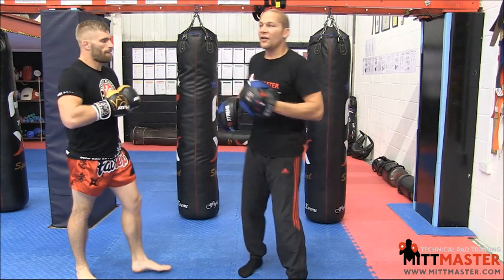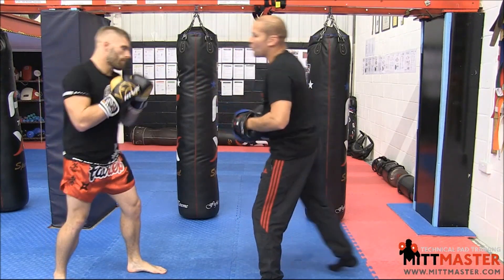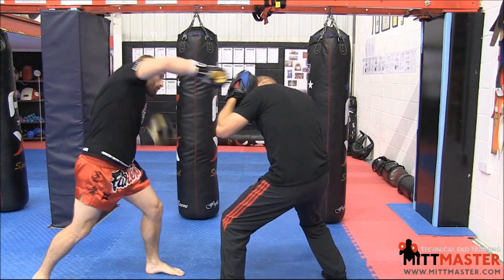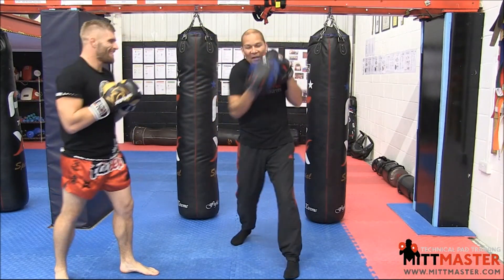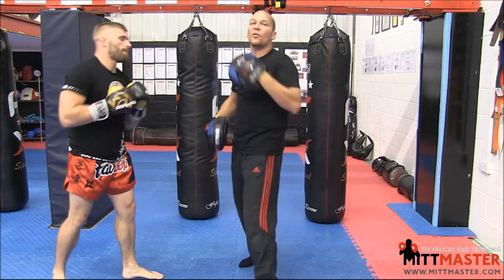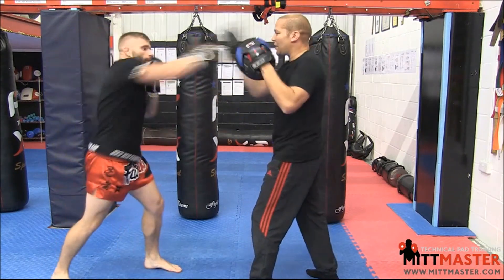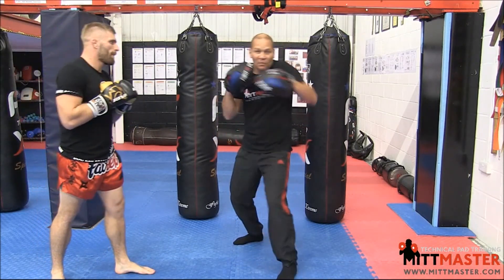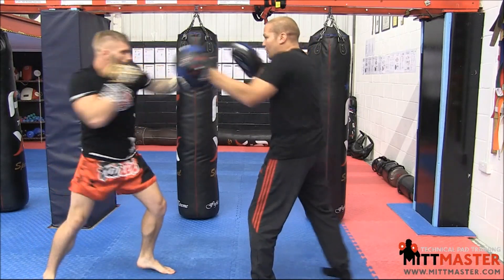The importance of micro punching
This video covers the overhand punch and the importance of micro punching for fighters, boxers and mma competitors!